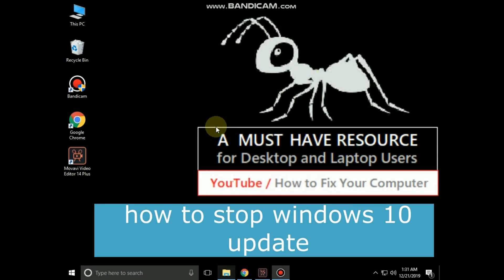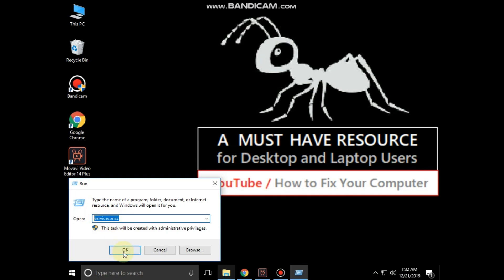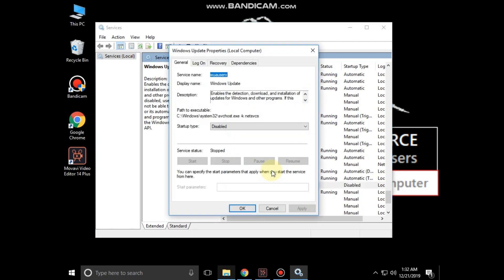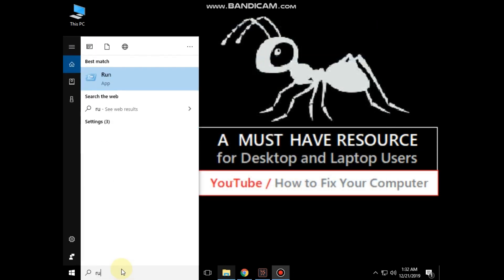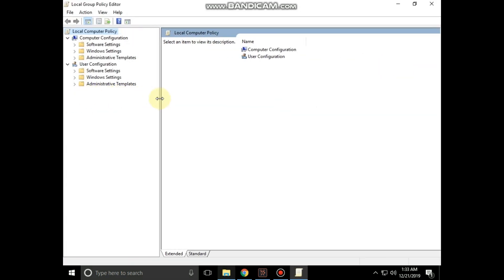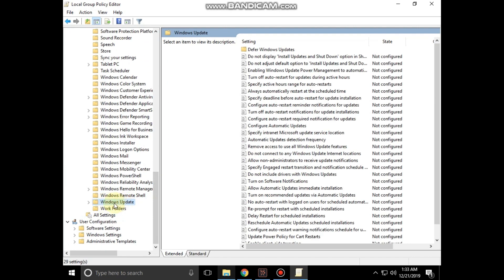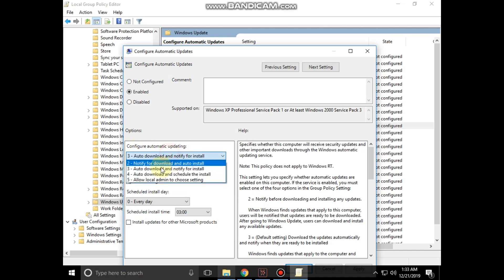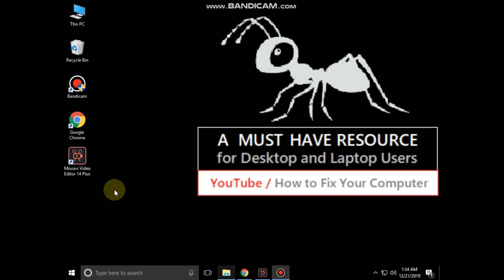How to Stop Windows 10 Update Permanently ENGLISH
How to Stop Windows 10 Update Permanently
A controversial feature of Windows 10 is the new way the system manages the update operation. The cumulative update is installed automatically when Windows decides to do. It can be very frustrating for users of Windows 10, as they often are forced to restart their engines at the wrong time.

Before continuing, remember that some changes are automatically updated security patches or stability is important that you want to have installed on your system. They keep this in mind if you decide to keep automatic updates went out for an extended period of time.

One of the options that we will not see in depth is to make changes to the registry of your Windows operating system to turn off automatic updates. This is a dangerous procedure and should only be taken by experienced users who have taken a complete copy of their machines before attempting to modify the registry. Errors in this process can have serious negative effects on the team and its performance.

Option 1. Disable Windows Update Service
Windows Update is basically a Windows service and can be turned off similarly with other services.

Follow these steps to stop updating Windows 10:

If you want to enable automatic updates the same procedure is followed, unless you select "Auto" when "Startup Type" is selected.

Option 2. Configure connection dosed
If you use Wi-Fi to connect a computer with Windows 10 to the Internet, you can connect to the meter. In connection measurement bandwidth automatically download and install the update retains priority.

ranking method Microsoft may remain a mystery, but the driver and software update feature that can cause stability problems are minimized by choosing this option to stop updating Windows 10 automatically.

To disable Windows 10 update:

For some reason, Microsoft offers this option only if you are using a WiFi connection. If you connect to the Internet via an Ethernet cable, you will not be able to adjust the connection counter.

Option 3. Group Policy
You can make changes to the Group Policy editor if you are using Windows 10 Education, Pro or Enterprise Edition. Windows 10 users who post Home luck this way to disable Windows 10 update.

If you choose this option, security updates are always installed automatically. For all other updates, you will be notified that they are available and can be installed at your convenience. This is how Windows Update has worked in the past. Today, Microsoft wants to eliminate the need for novice users to participate in the update, but was applied to the detriment of flexibility for more experienced users.